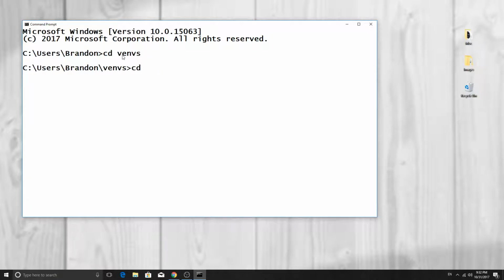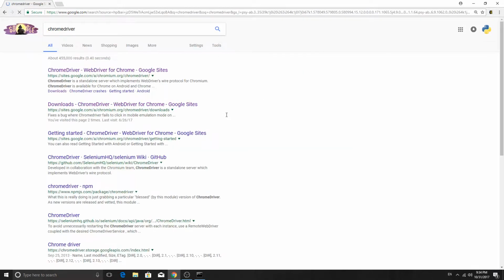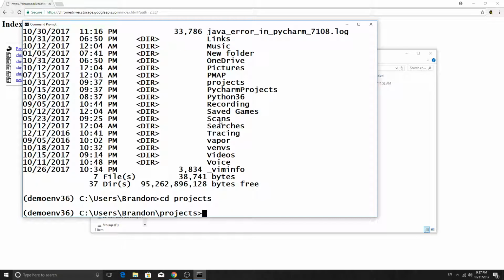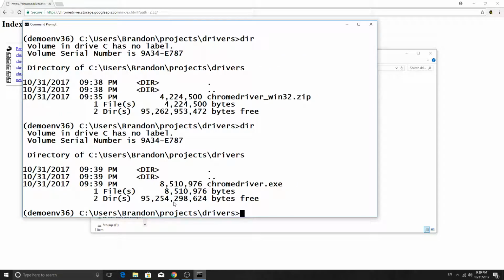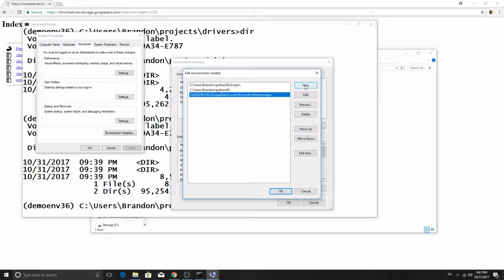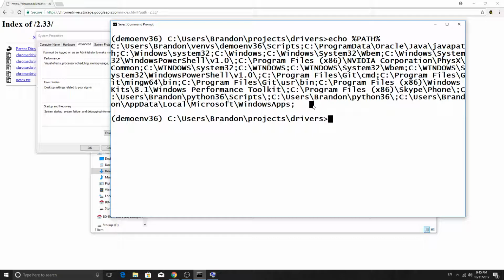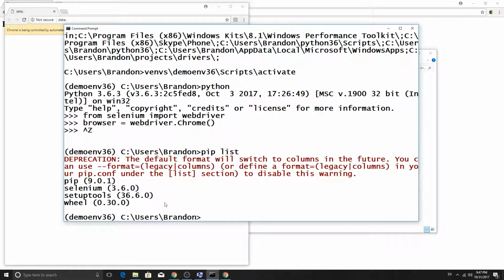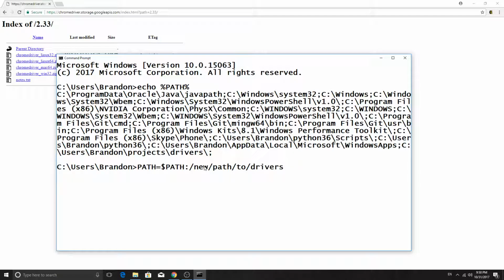Basic Browser Automation: Part 2 - Setting Up Selenium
Learn how to setup Selenium on your operating system so we can begin automating.